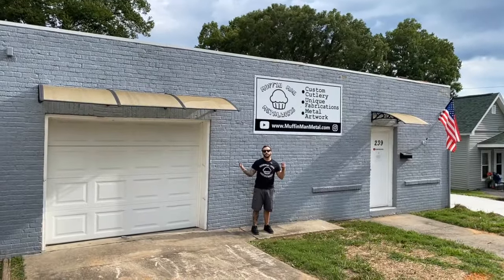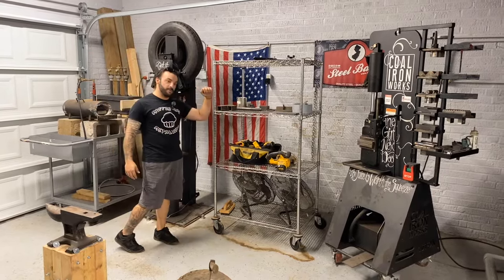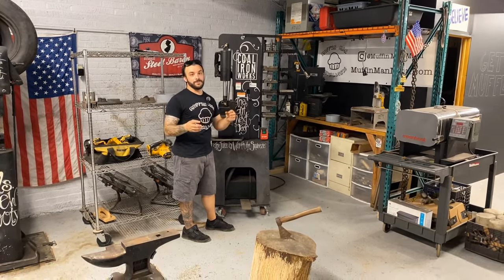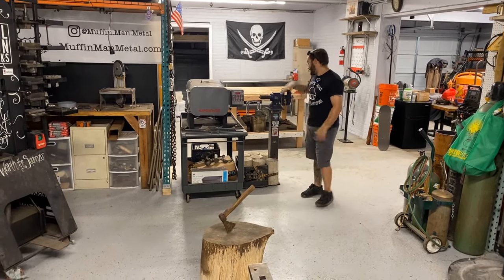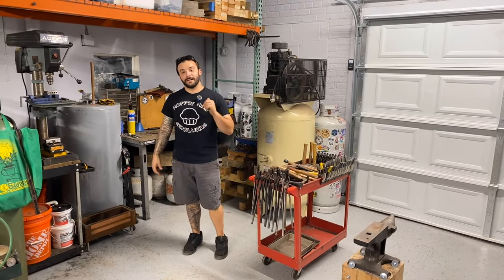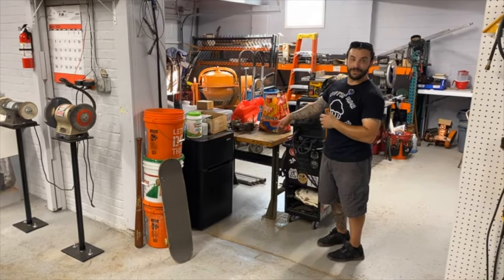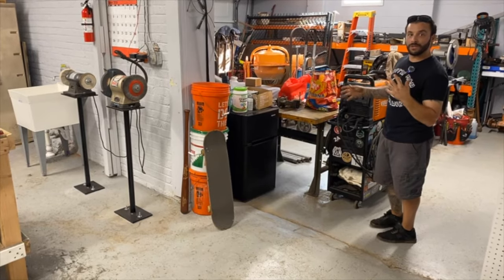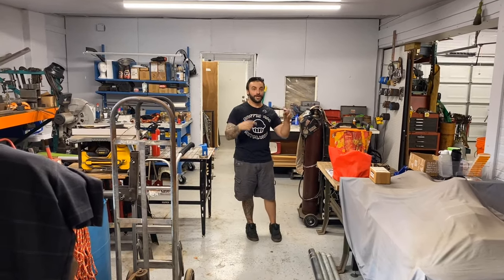The New Shop Tour!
Muffin Man Mike gives us a tour of his new shop and walks through the setup.

Reaper Apparel Co.

Upgrade your kitchen knife storage with the 360 Knife Block

2x72 Grinder belt bundle
Scotch Brite Belt
Angle Grinder
Carbide Burr Kit
Drill Bits
Bandsaw Blades
Portable Bandsaw
Portable Bandsaw Table
Dremel Tool
Dremel Accessory Kit
Welding Table
Bench Vise